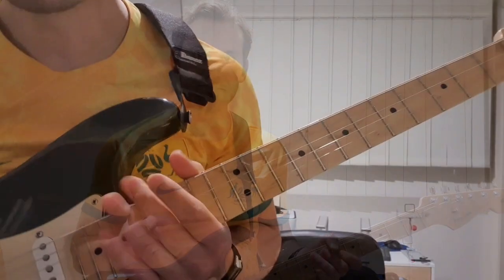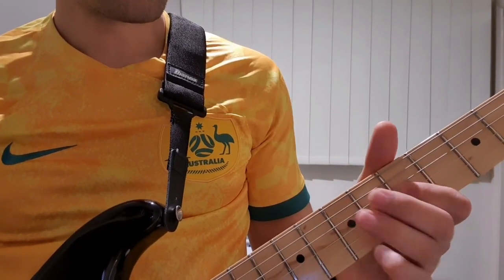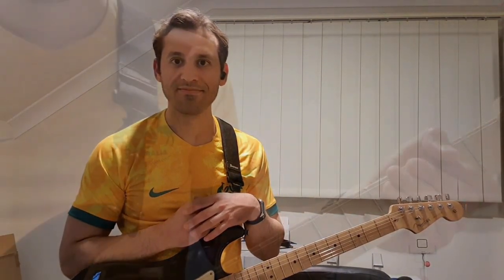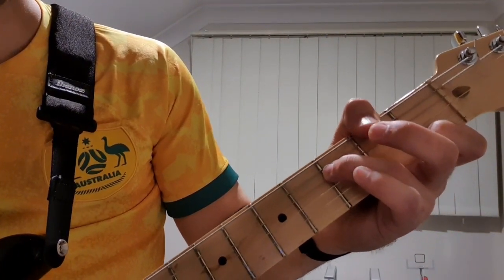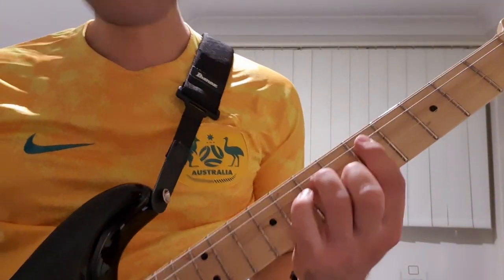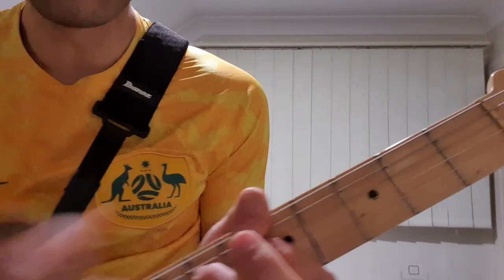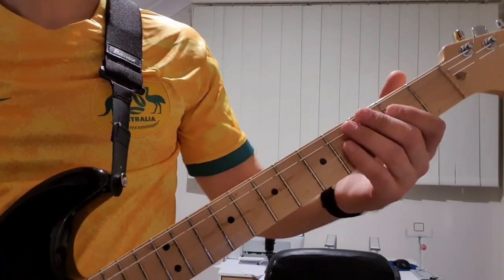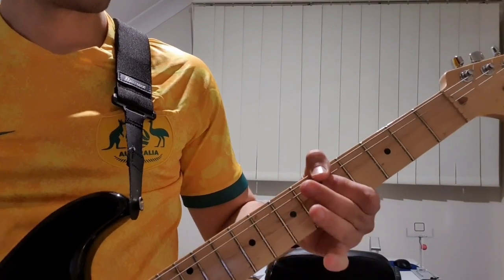Lead Guitar Tutorial - 'Ancient of Days' by CityAlight - Church Music Lesson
In this lead guitar tutorial, I go through some lead guitar parts for CityAlight's worship song 'Ancient of Days'. As always, I worked this out by ear, so please forgive any inaccuracies.

0:00 Solo as intro to video
0:31 Chorus
3:01 Verse
5:14 Second chorus
7:52 Solo